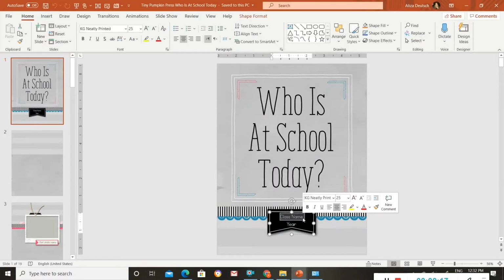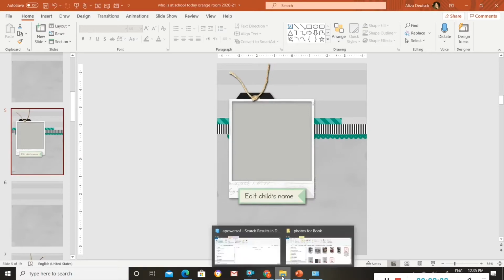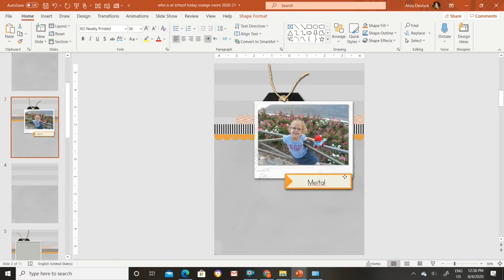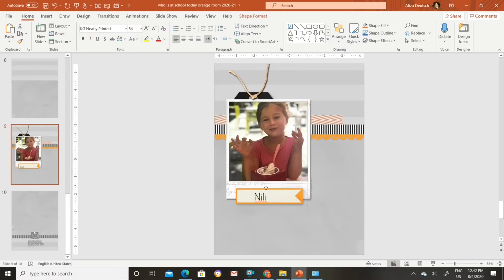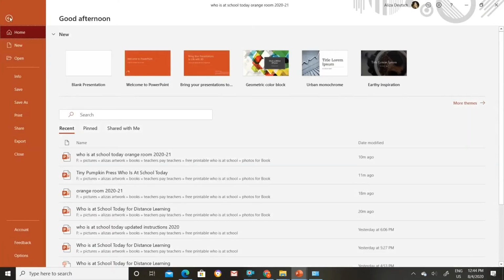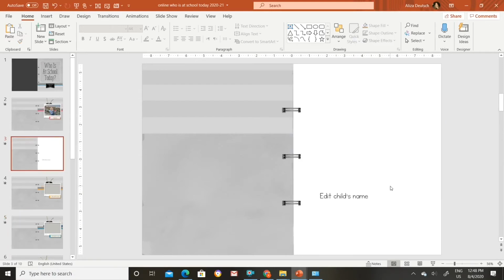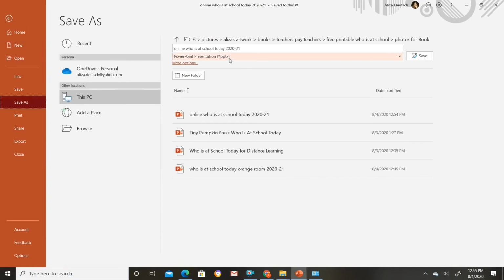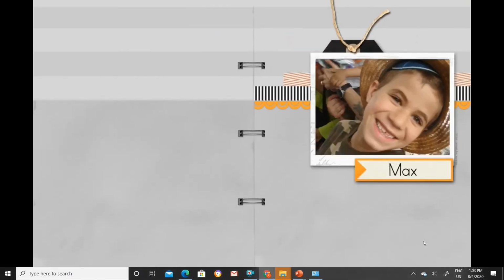Who Is At School Today? Video Instructions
If you have downloaded my “Who is At School Today?” Template, this video walks you through the process of dieting your book for printing or for distance learning.